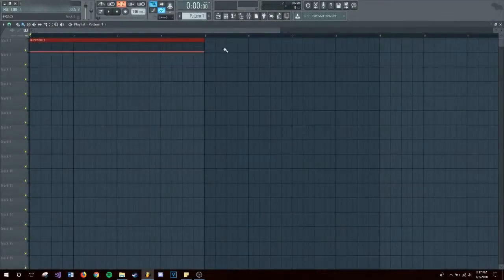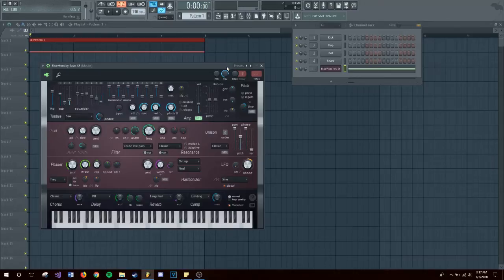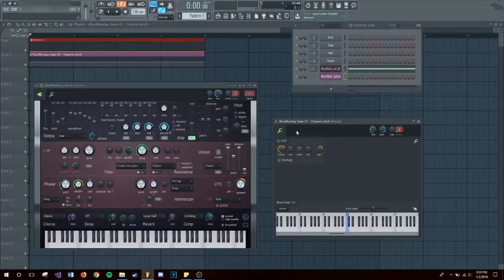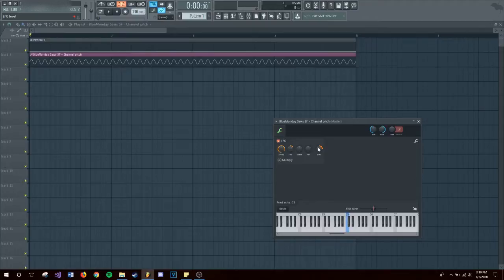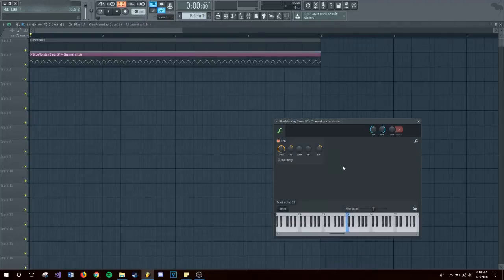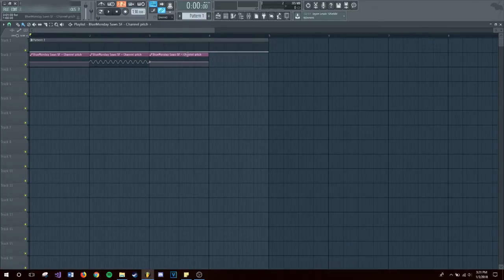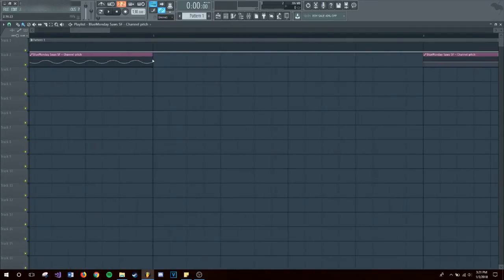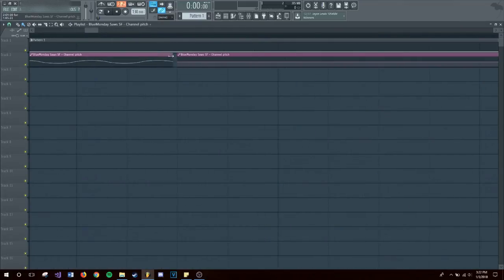How to Use Automation to Replicate Vibrato (FL Studio 12/20)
Sorry for the subpar quality, I think the mp4 file got corrupted. I hope the video is helpful!